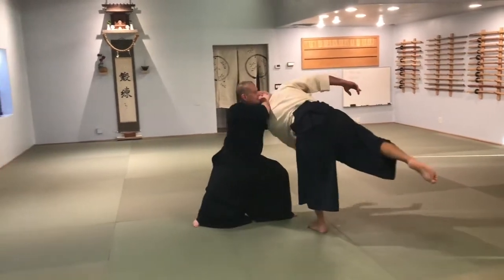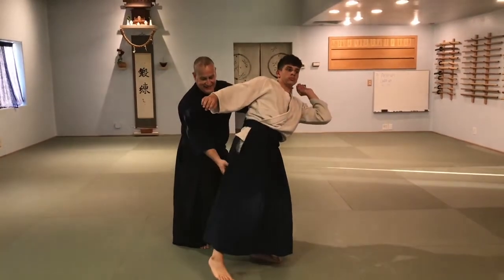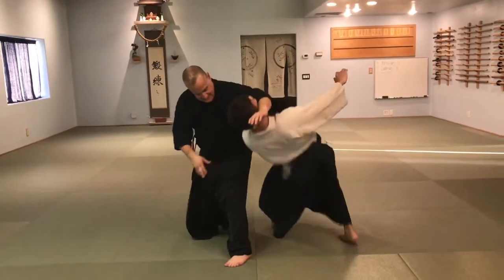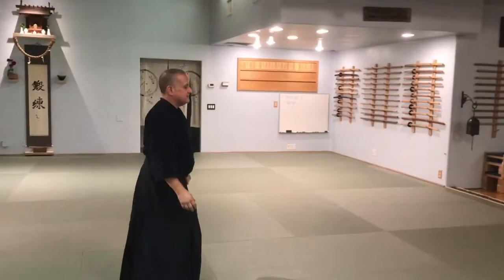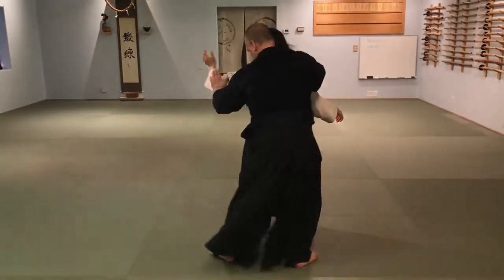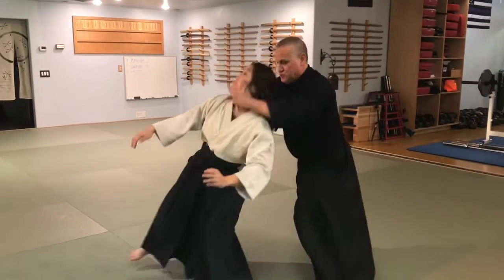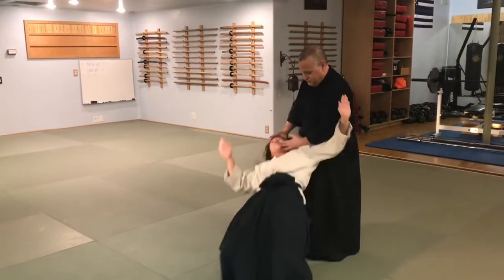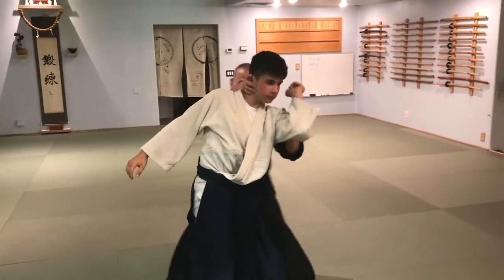Aikido: "What ifs"